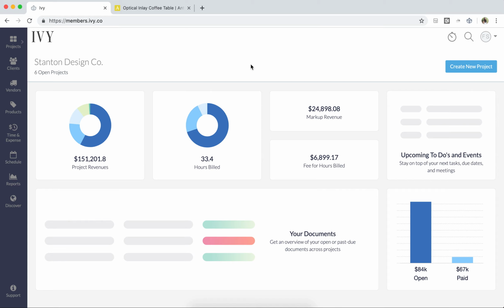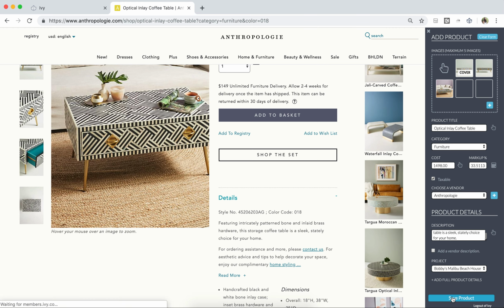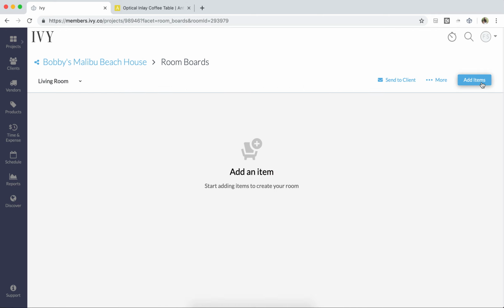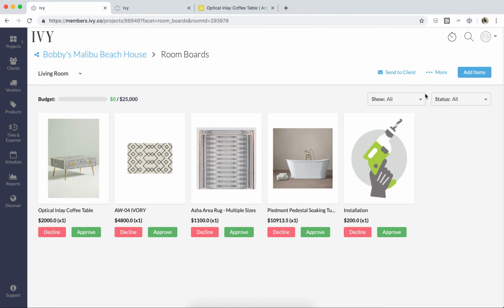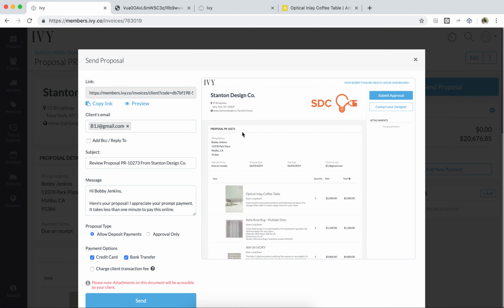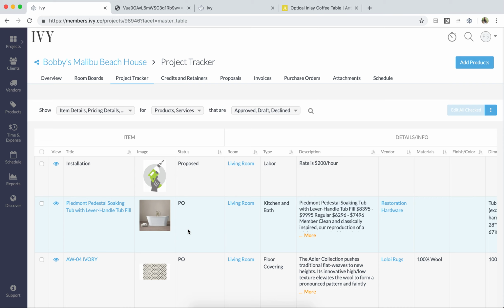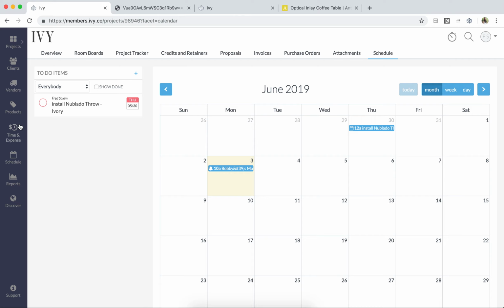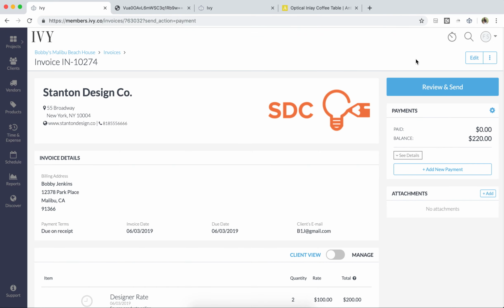Introduction to Ivy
Want to learn more about why Ivy is the #1 software for interior designers? Tune in to see how Ivy streamlines designers' workflow in one easy to use system.